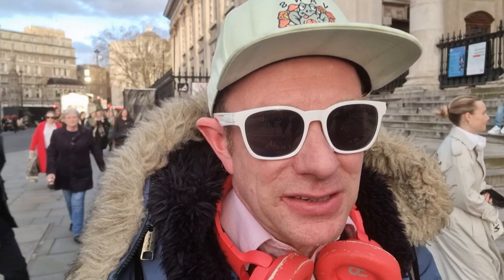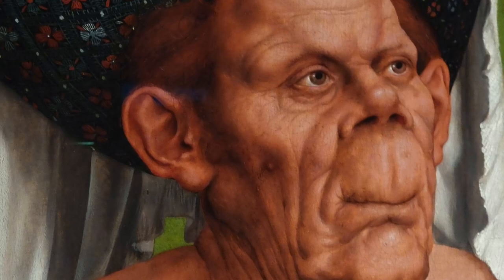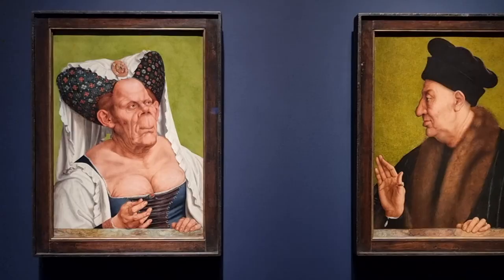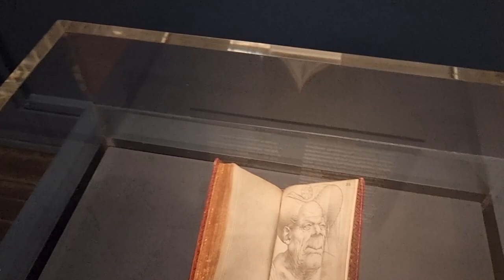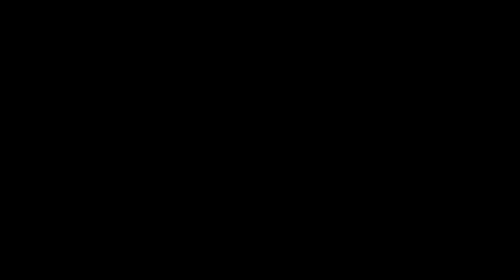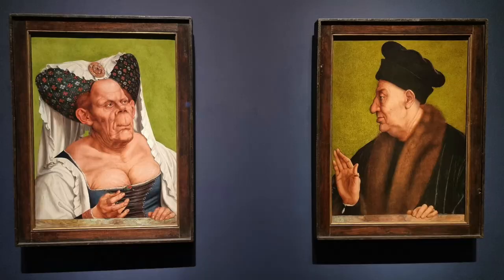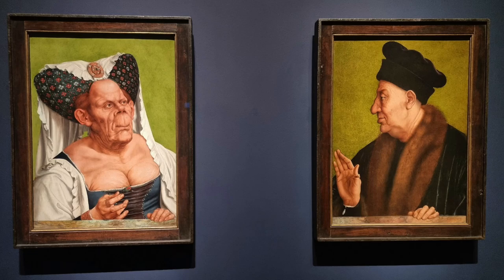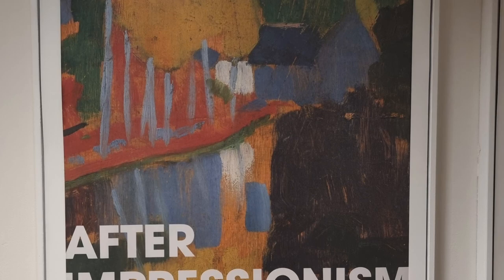"The Ugly Duchess" - Beauty and Satire in the Renaissance at The National Gallery, London.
Come and join me as I return to Room 46 at The National Gallery to explore this intimate show which pairs one of the National Gallery's most famous portraits 'The Ugly Duchess' by Quiten Massys, with its companion piece for the first time in a long time. There are also contextual works by Leonard da Vinci and Albrecht Dürer. The exhibition raises many questions about the portrayal of older women in art and also the portrayal of sexuality.